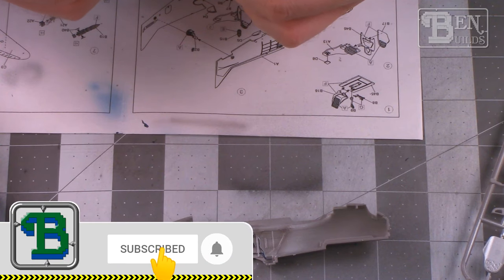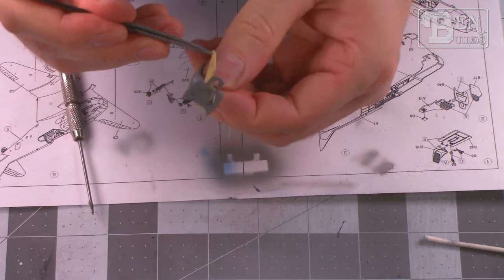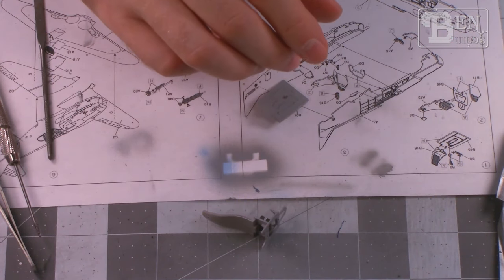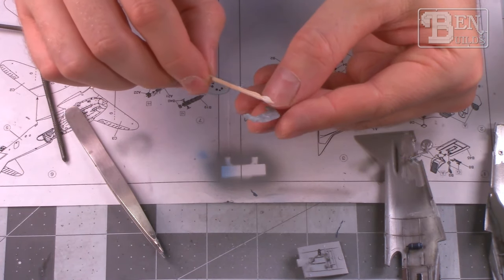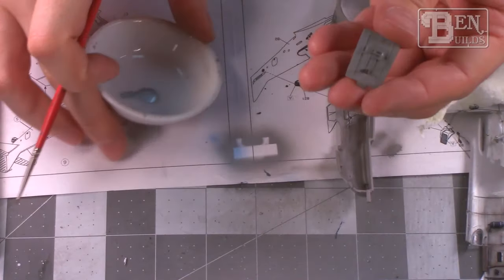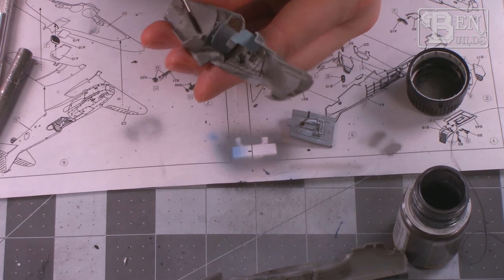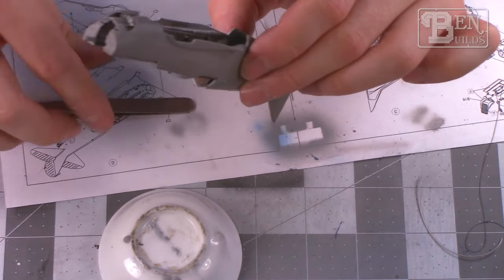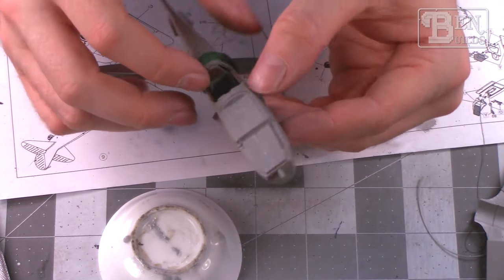Ben Builds With Joe S2 - Lagg-3 Series 11 - ep 5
Hello, fellow modelers! Welcome back to the bench for another episode of Ben Builds with Joe! The Lagg-3 Series 11 is moving right along and today, I think that it is time to finish up the cockpit.

We are going to start by drilling out the instrument panel and painting it with Vallejo Light Grey. After that, we should do a bit of detail painting and then start the basic assembly. I’m also going to add in some extra details on the cockpit sidewalls and apply some weathering powders to all these areas.

Once we have the cockpit installed and I am happy with how it looks, it’s time to glue the fuselage sides together. That will mean installing the rear windows, the tail wheel and the chin radiator. There are surprisingly a lot of parts that go into this area, so there is a potential for fit issues, but I think that if we take our time and test fit everything, we should be alright.

For our next installment, we will shift over to the wings, add the rudder and work on the oil cooler tunnel. Also, I want to make sure that cowling will fit on the top of the fuselage. Some sanding and dry-fitting will probably be necessary.

I know Joe has hit a few issues in the fit department as well, but he is still knocking his LaGG out if the park! It is looking awesome. Like I said, he is a great builder and an awesome guy, so go and show him some love

Until our next episode, thank you all for taking the time to watch the video. This is one of my favorite Russian aircraft and I am having a ton of fun with this one. Take care, be safe and go build something awesome!